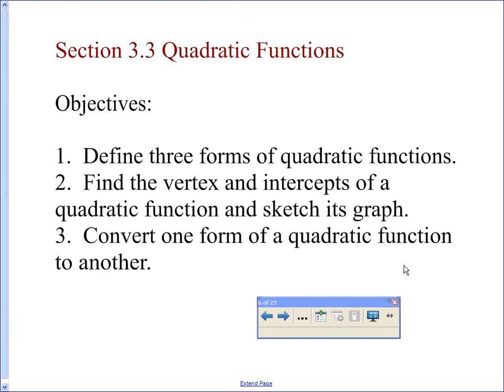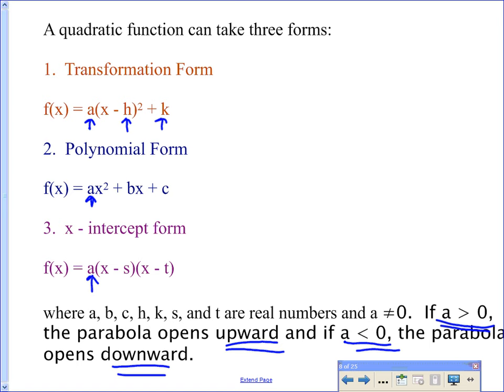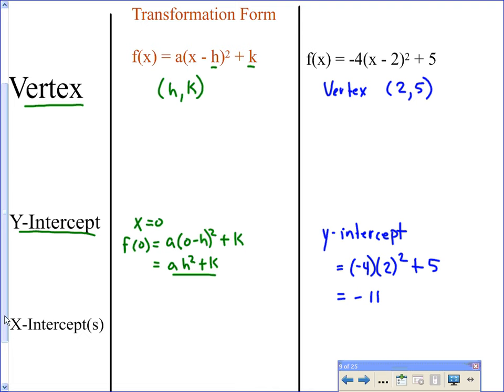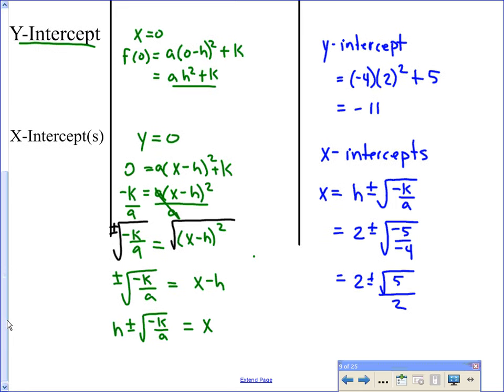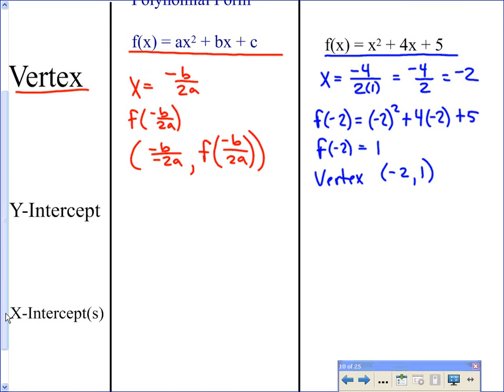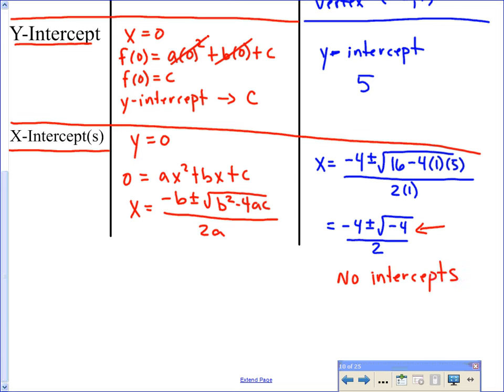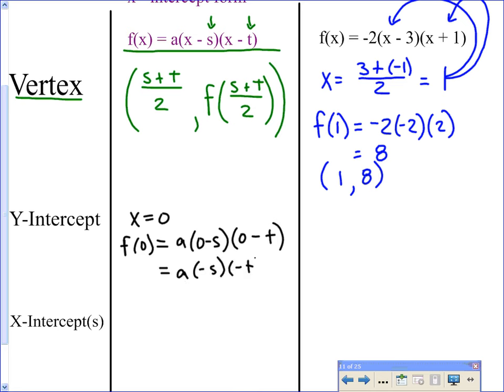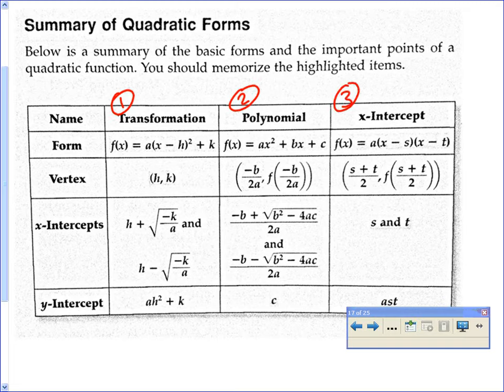3 3 Quadratic Functions Part 1